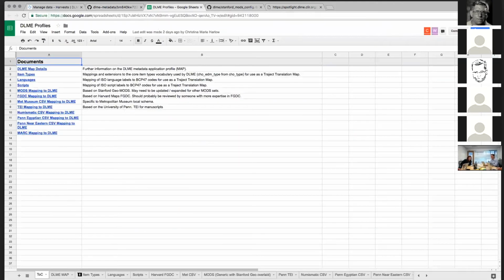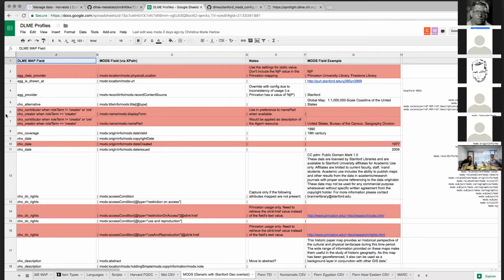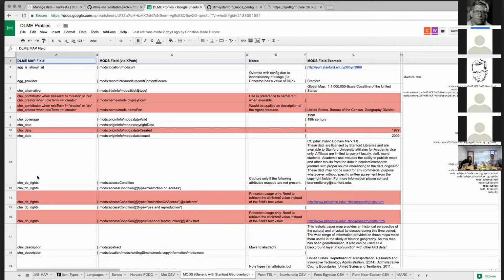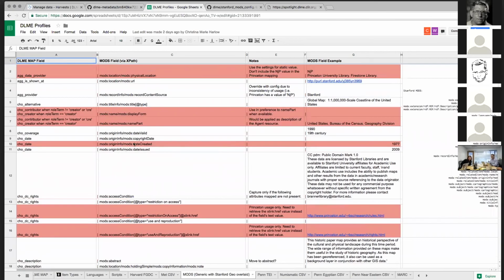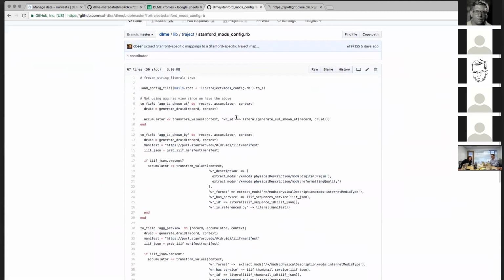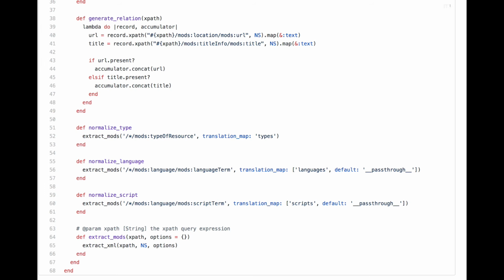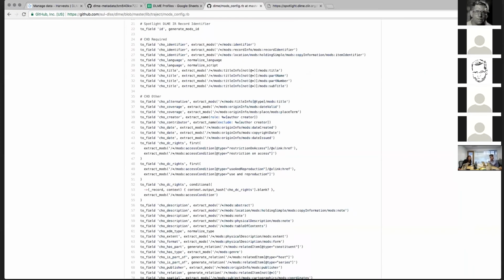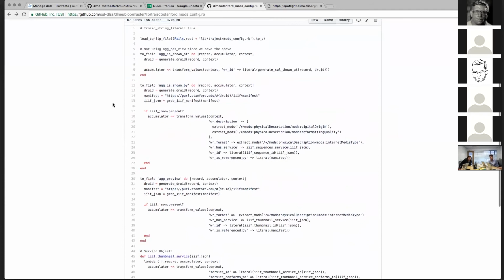DLME Sprint Two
Demonstration two of the DLME prototype sprint development